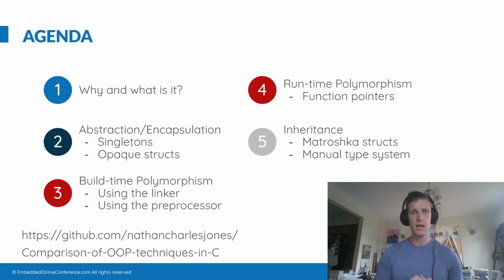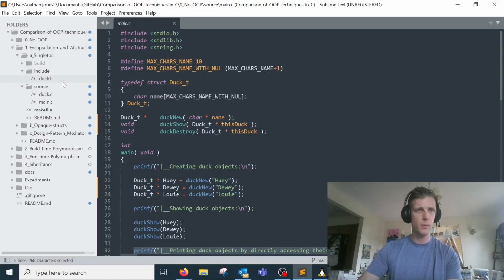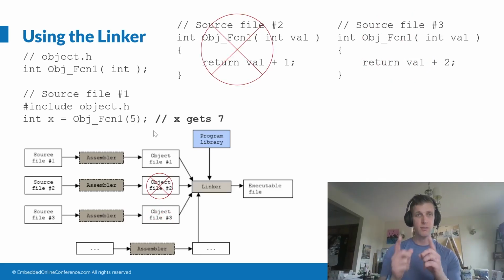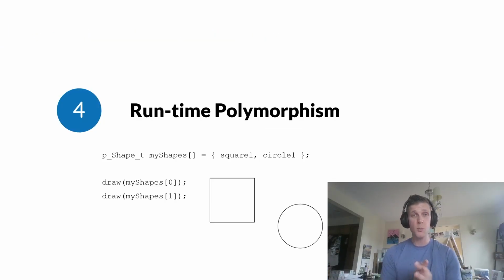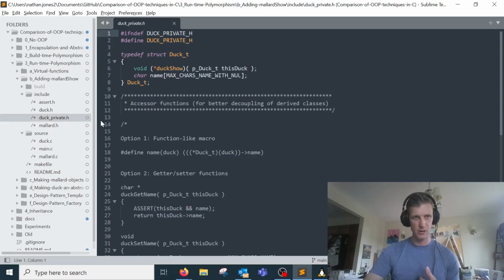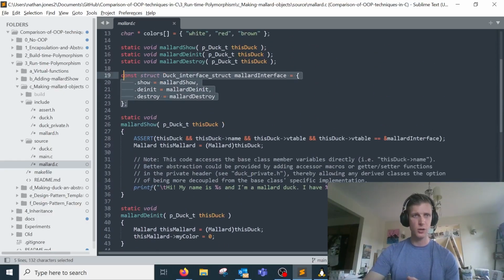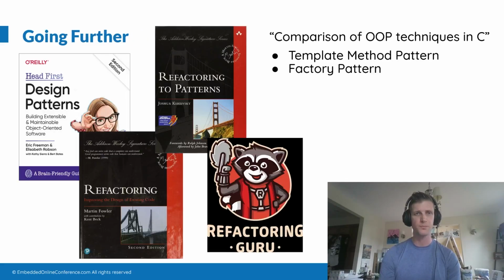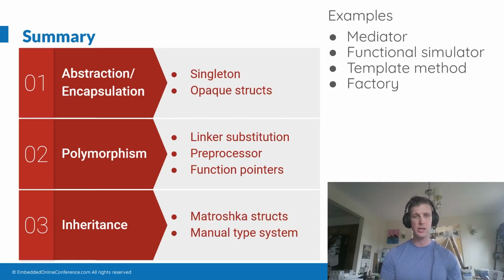OOP in C